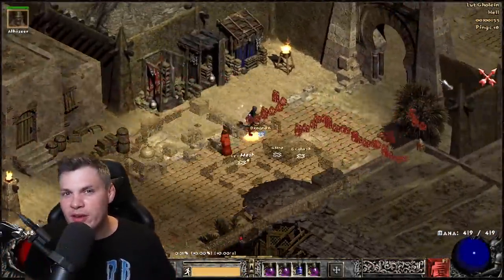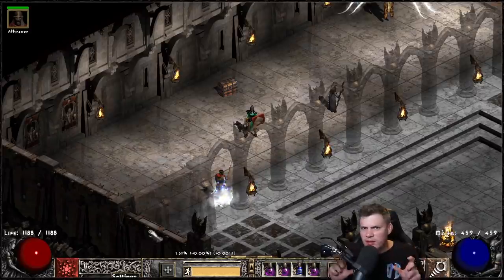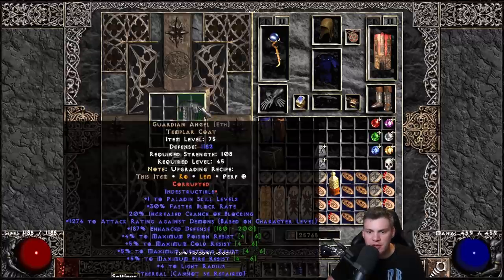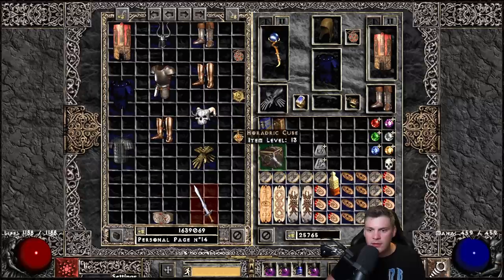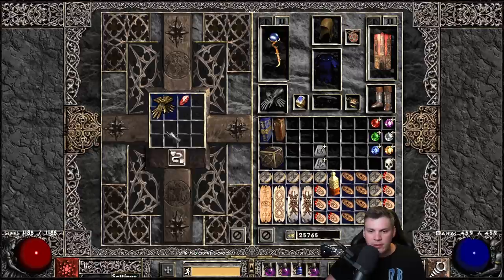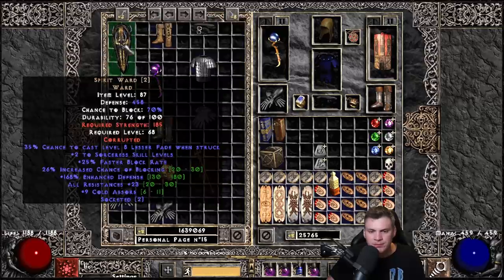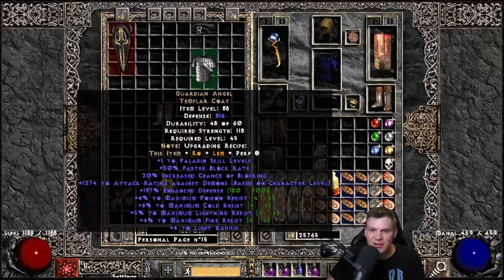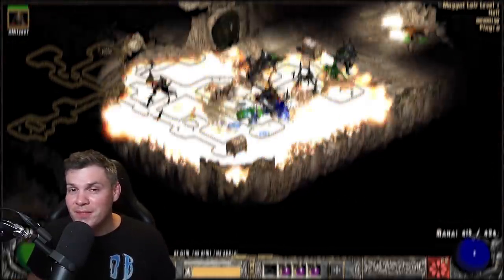Corrupting my 30 best items in Project Diablo 2 - 1 Insane Corruption!!! (Diablo 2)